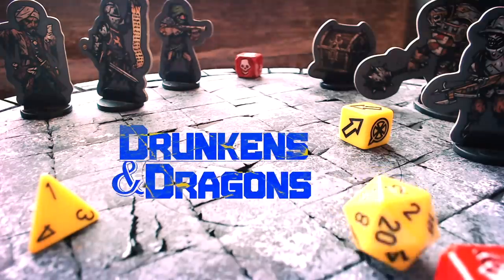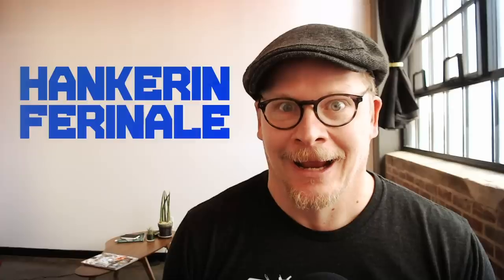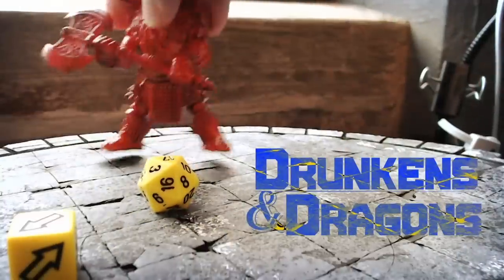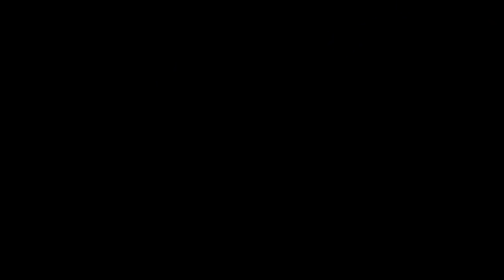Room Design: The Knives!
Players must cooperate to stop a ship as it crashes into sharp rocks at sea! Fishmen keep attacking! This simple 'room' demands team roll play in a way that you can drop into any scenario.

My Pen of Choice
Mjölnir Kettlebell (Strength)
Paint I use (Honor)
Viking Mug (Beer)

Lair of Knowledge
The Legacy of Mud
The Burning Wheel
Retune: A Folded Path Book
The Complete Chronicles of Conan